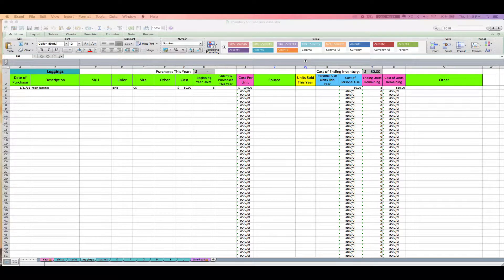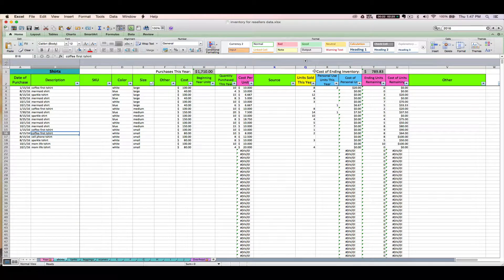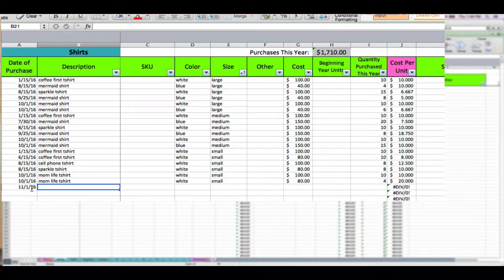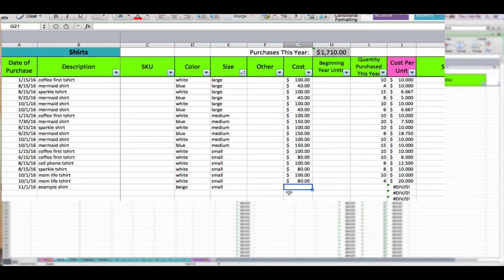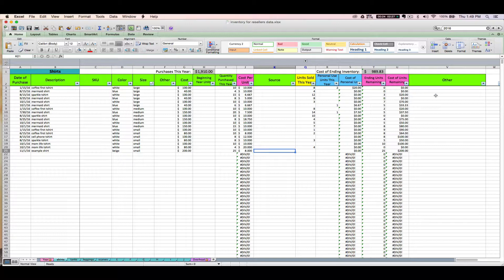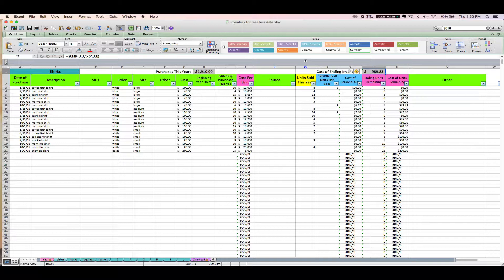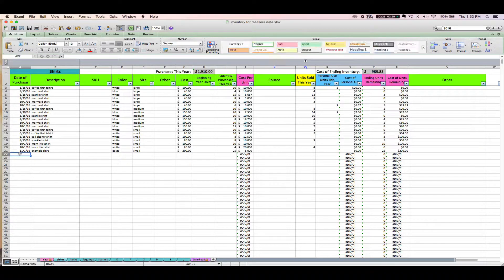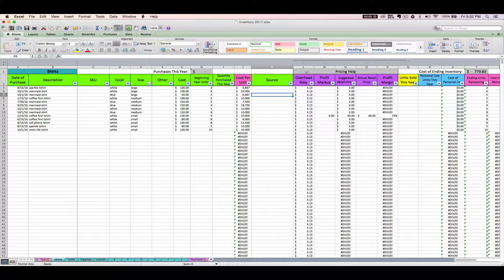3: How to Use Your Inventory for Resellers Spreadsheet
from Paper + Spark

This video covers how to enter inventory purchases into the spreadsheet.

TIMESTAMPS
0:20 - How to enter purchases in your spreadsheet from the current year
2:10 - What do I put in the cost of my item when I bought it this year?
2:40 - Beginning Year Units Column explained
4:50 - What if I order another set of the same items?